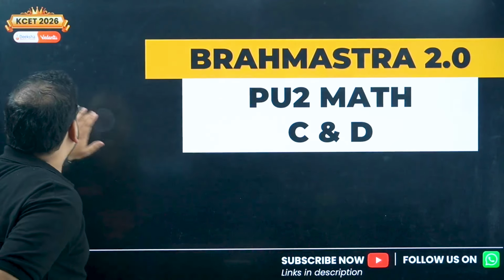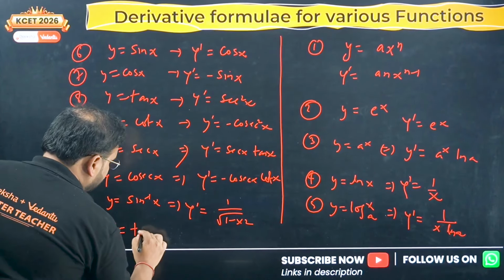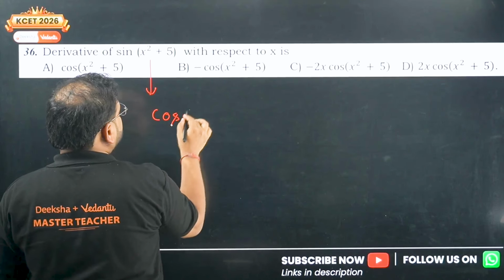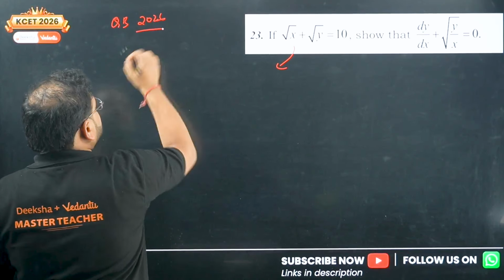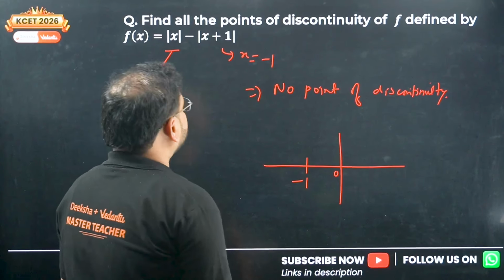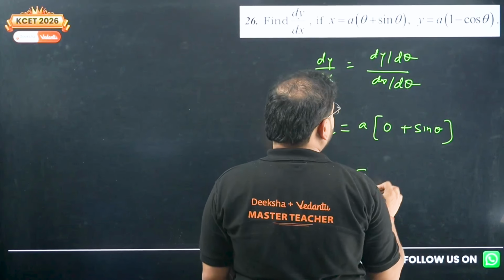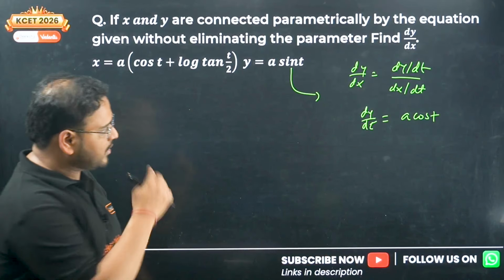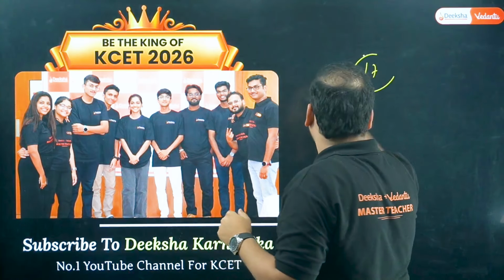🔥 Continuity & Differentiability | PU2 Maths | Brahmastra 2.0 | Ankit Sir | PU2 Boards 2026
💥 Brahmastra 2.0 – The Ultimate PU2 Maths Series with Ankit Sir continues!

In this power-packed full lecture, Ankit Sir teaches the entire Continuity & Differentiability chapter with NCERT theory, solved examples, tricks, formulas, and Boards + KCET-focused problems.

This chapter is one of the most concept-heavy + frequently tested topics in both PU2 Boards and KCET Maths. This session will help you build strong fundamentals and score full marks.

📘 Chapter: Continuity & Differentiability

👨‍🏫 Teacher: Ankit Sir
📅 Series: Brahmastra 2.0 | PU2 Maths
🎯 Target: PU2 Boards + KCET 2026

🙋 Important Videos for KCET 2026 Exam:
📘 All About KCET 2026 – 🛣️ Roadmap, 📚 Study Plan, 📖 Books & 🔗 Resources: